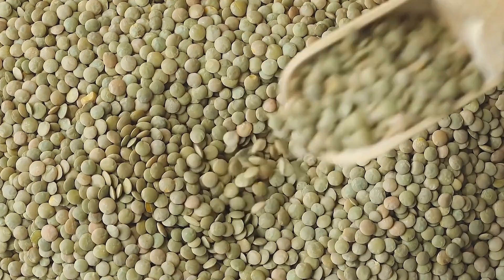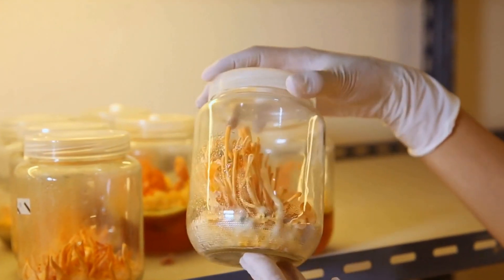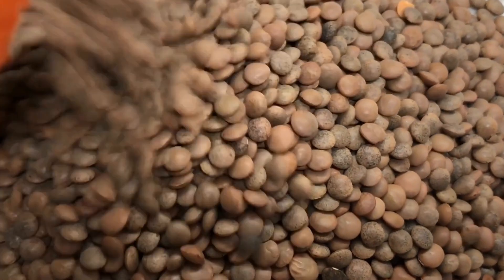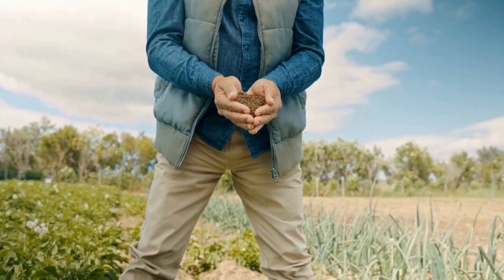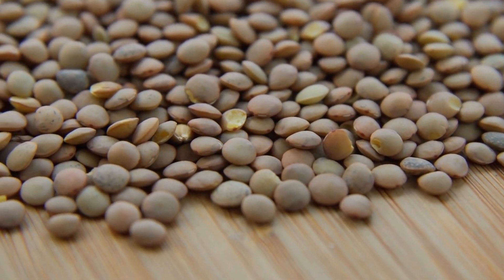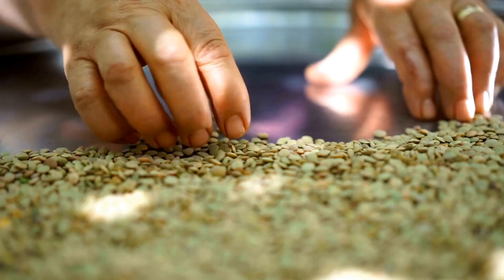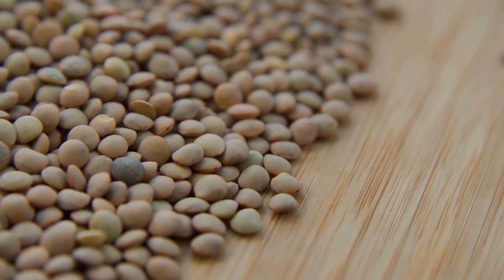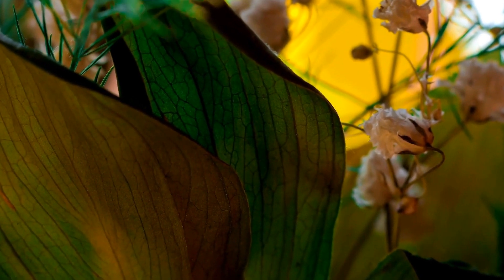The Power of Brown Lentils: Benefits for Bone Health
Learn about the amazing health benefits of brown lentils! This nutrient-rich legume is a great source of protein, dietary fiber, and complex carbs while having a low amount of calories. Find out how brown lentils can help with bone health and how to incorporate them into your diet.